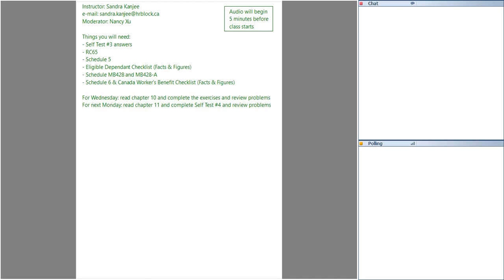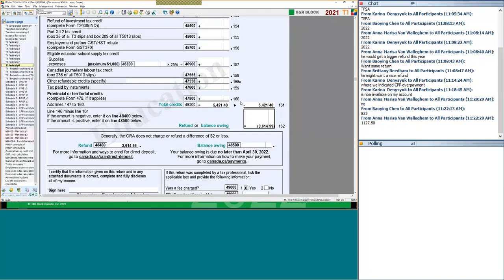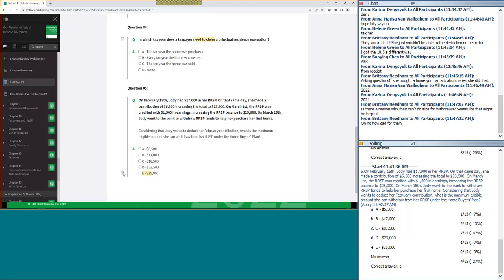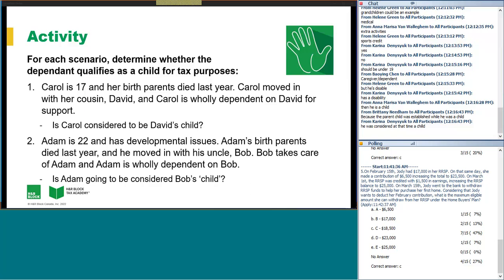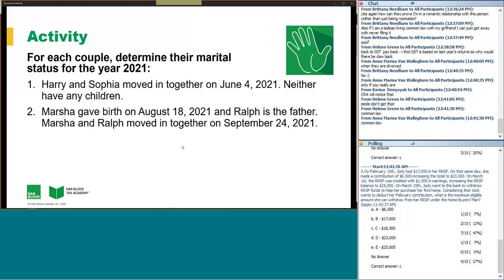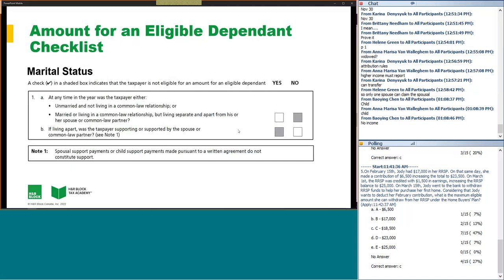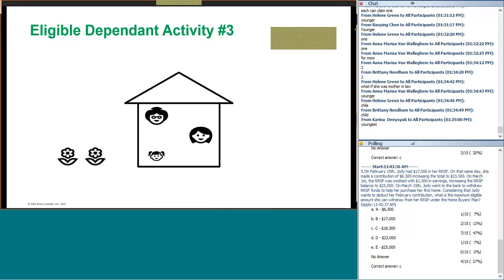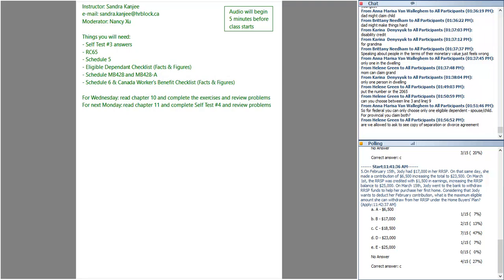Fundamentals of Income Tax 2022 - Online Classroom Chapter 9